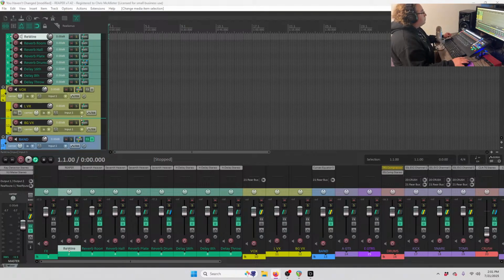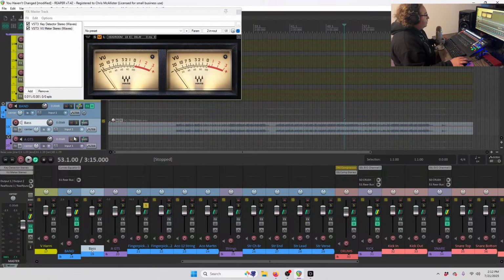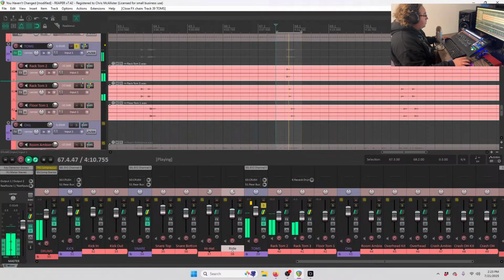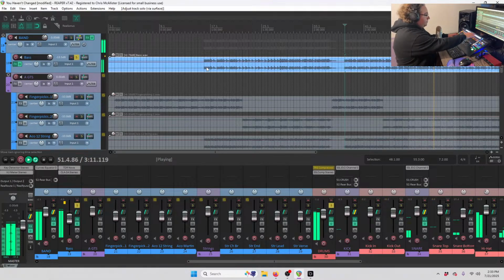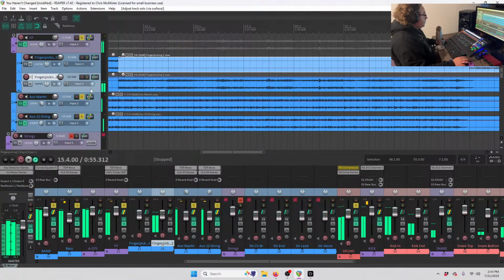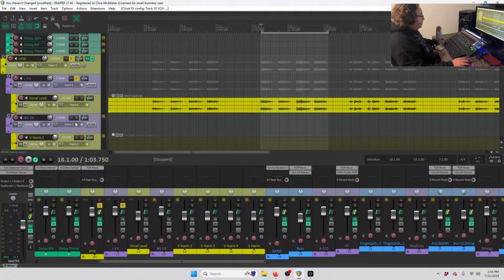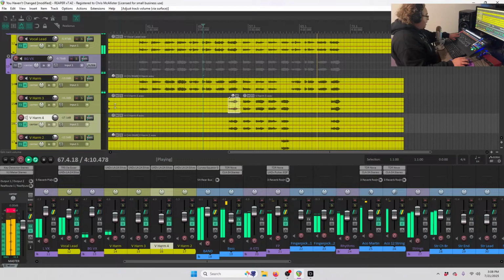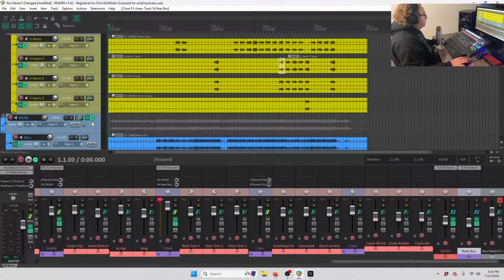Live Studio Session - Mixing A Light Rock Song Start To Finish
In this live stream, I will be mixing an unreleased light rock song ('You Haven't Changed') from start to finish.

Planned topics covered will be...

    Session Template
    Track Organization
    Gain Staging
    EQ (Static / Dynamic)
    Compression
    FX - Reverb
    Parallel / Bus / Rear Compression
    Sends / Returns
    Frequency Masking / Dynamic Frequency Attenuation